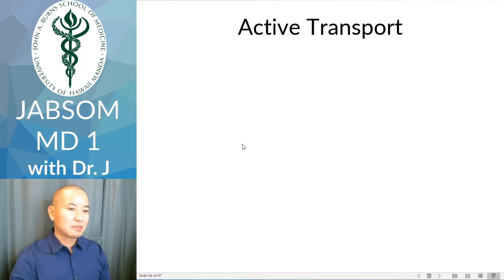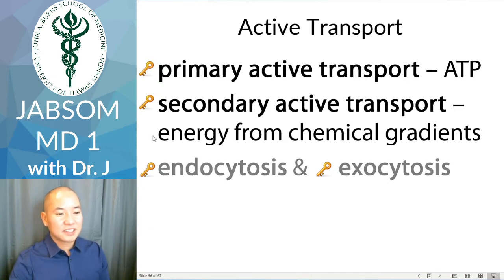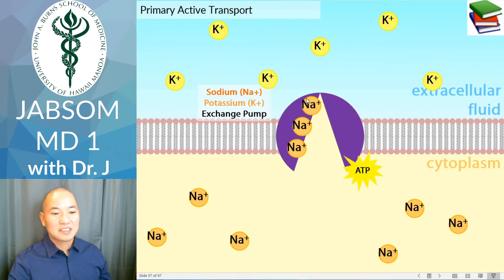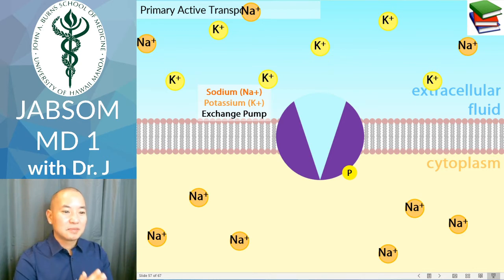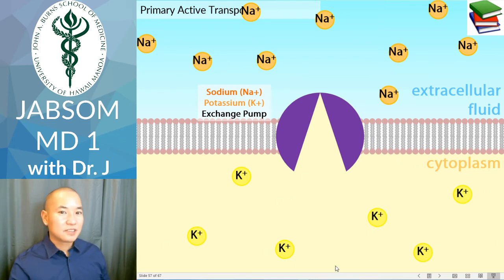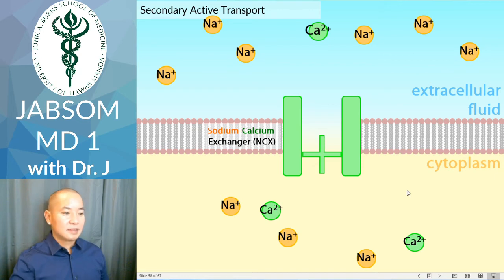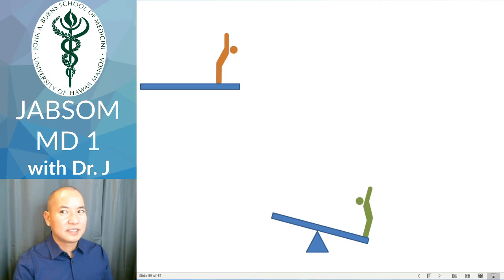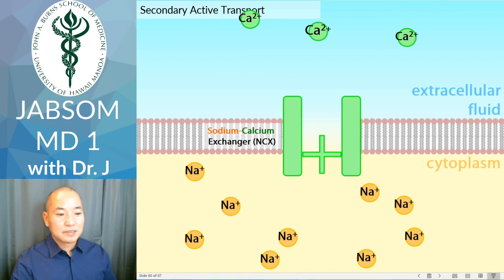JABSOM MD1 | Intro to Cell Physiology | Primary & Secondary Active Transport